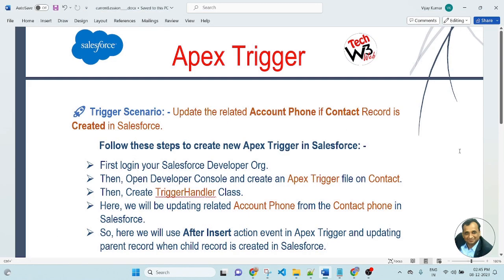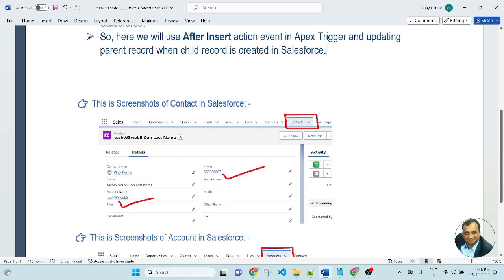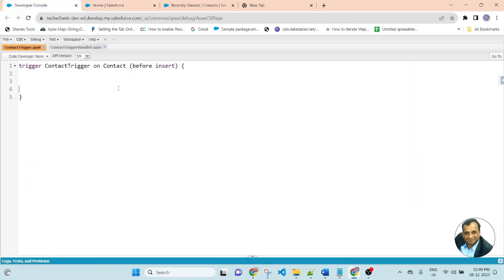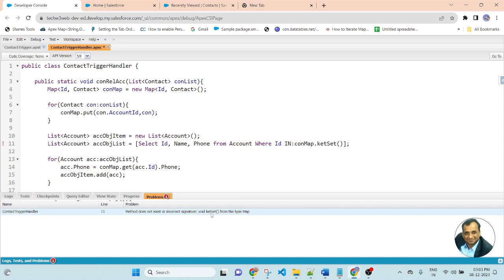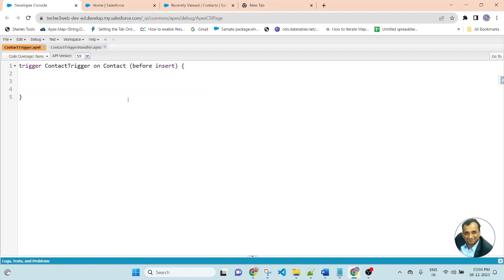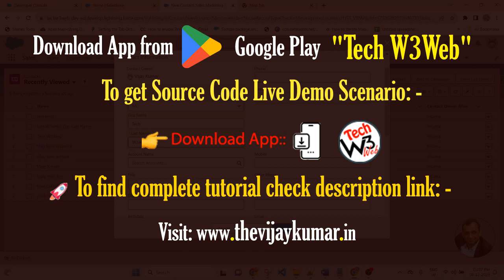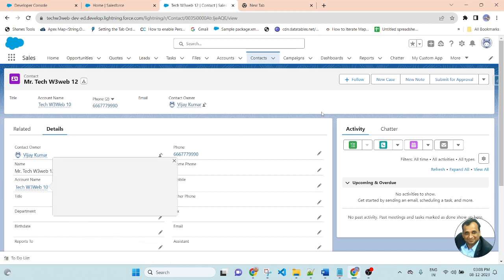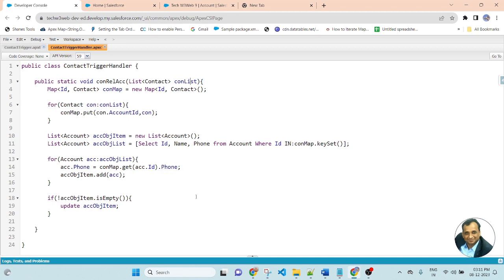08 Apex Trigger - Update the related Account Phone if Contact Record is Created in Salesforce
*** Your Queries **

salesforce
salesforce flow update record
salesforce flow
update related records in flow salesforce
salesforce tutorial
how to update related records using flow in salesforce
update record flow salesforce
update record using flow salesforce
salesforce flow to update related records
how to update related records using salesforce flow
update records using flow salesforce
shubham salesforce